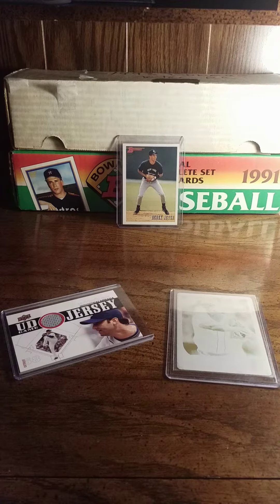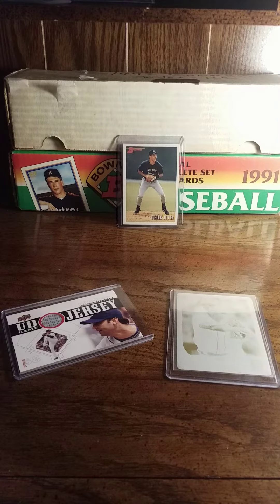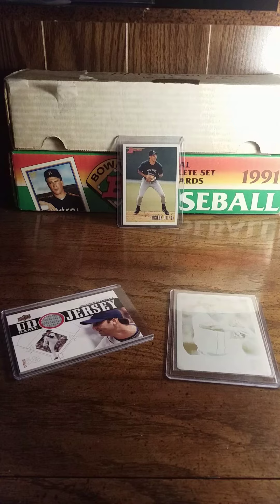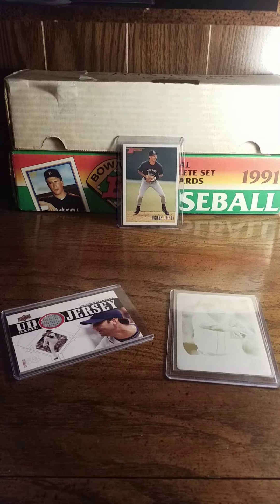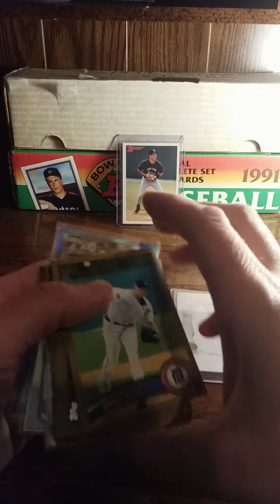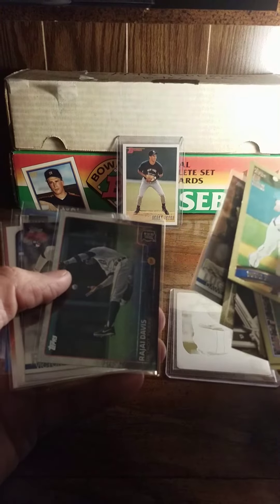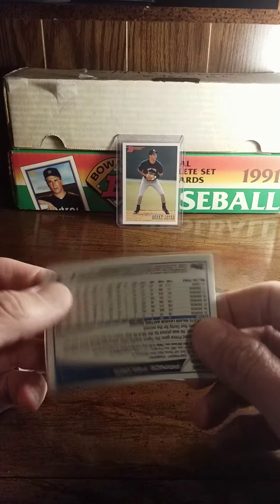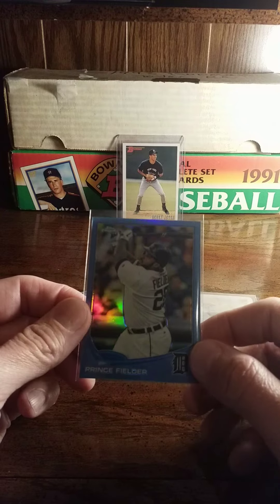Topps Gold Tigers/Set Collector